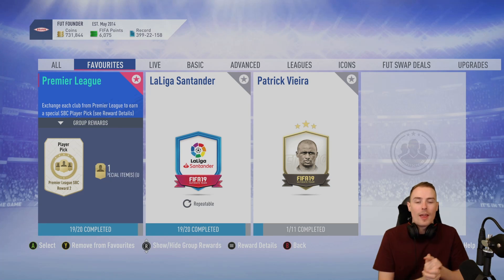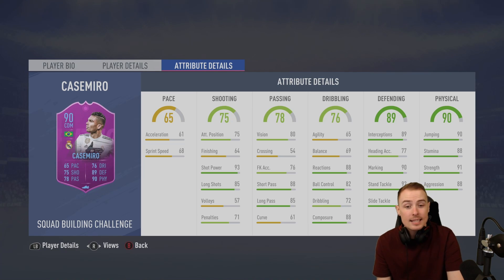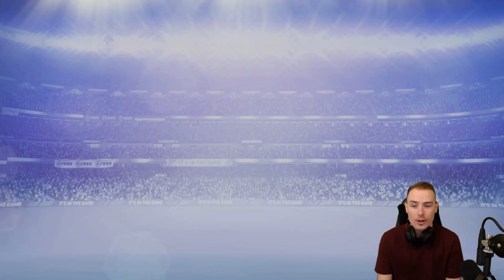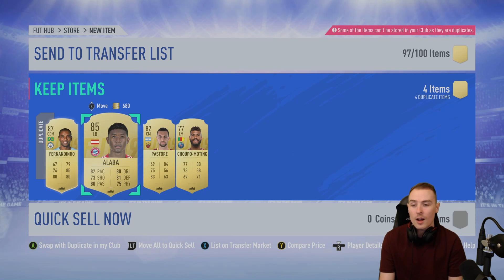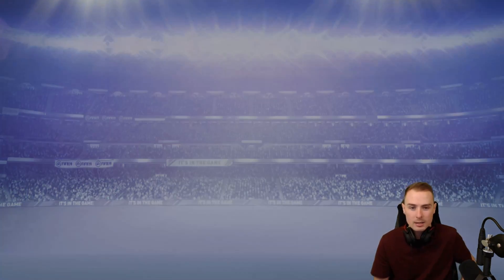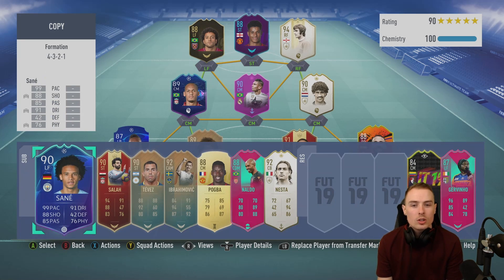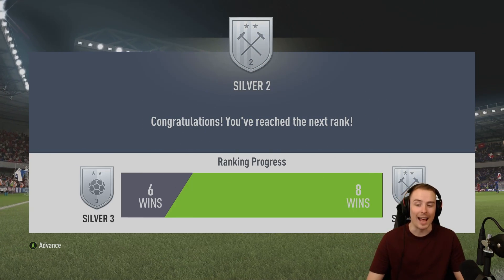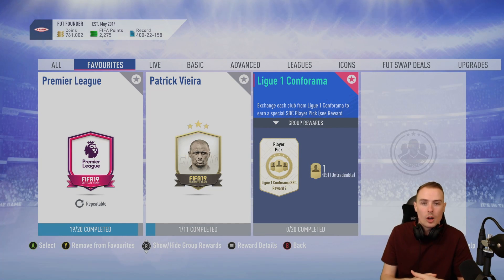COMPLETING LA LIGA LEAGUE SBC!!! 20+ PACKS!!! FIFA 19 Ultimate Team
-Tobiias